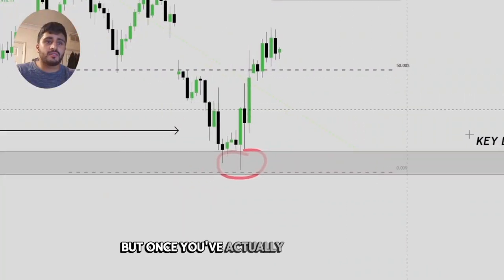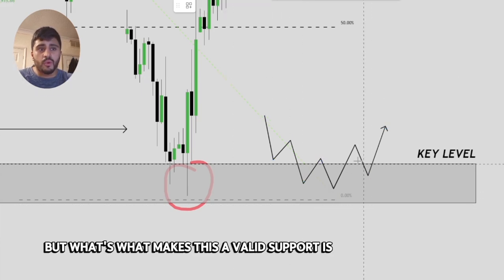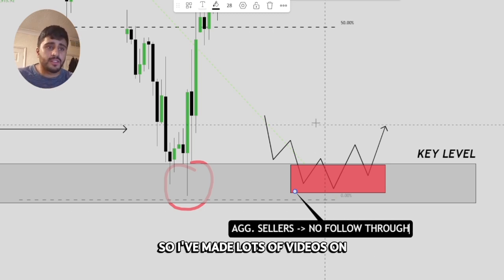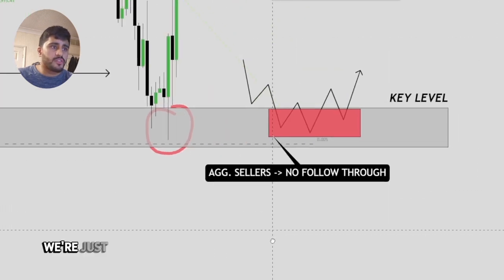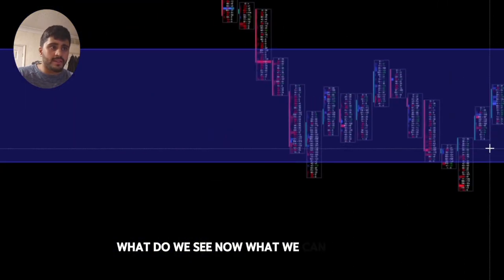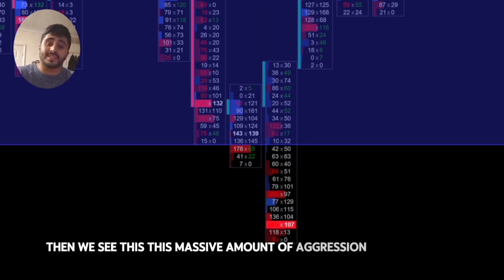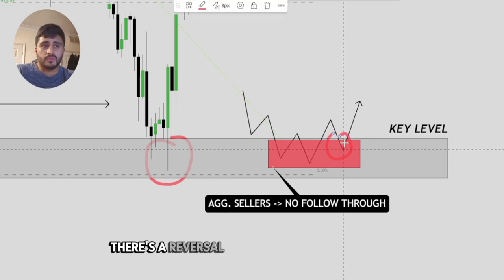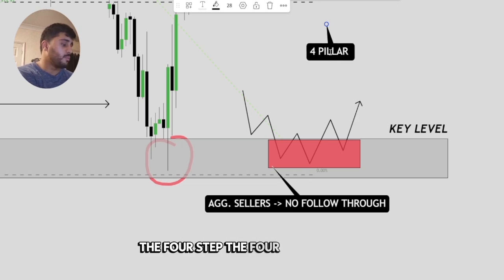Which Zone is Valid here?